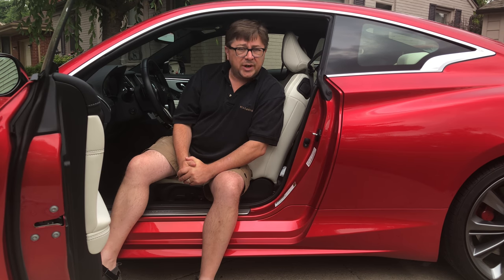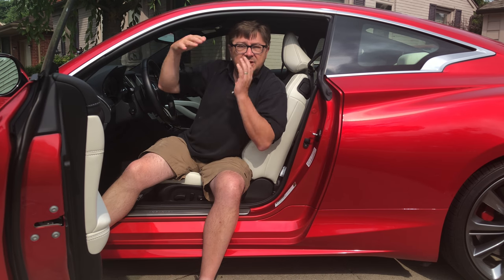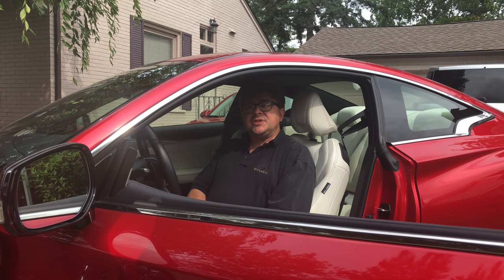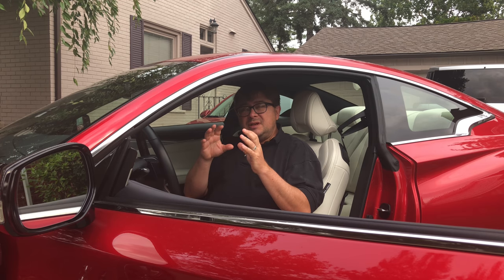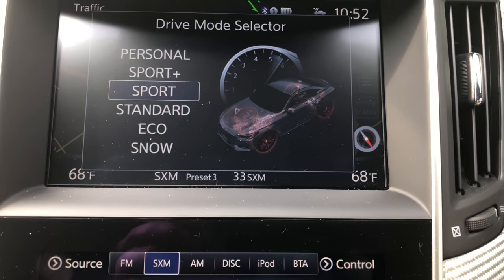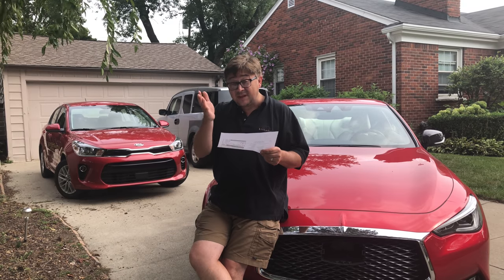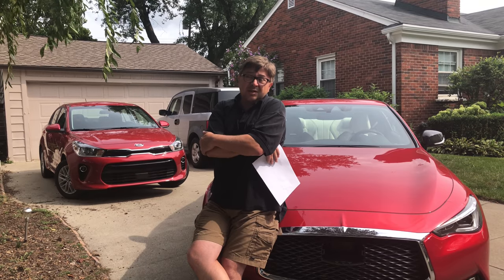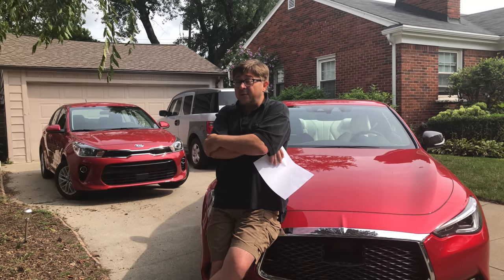Luxurious Ride On A Budget: 2018 Infiniti Q60s Real World Review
We get our first go in an Infiniti, and it's cut short by a few days.  What happened? Did we get enough time to fully review it? How does it stack up against an Audi S5, BMW 440i, Mercedes C43, Lexus LC350, and Cadillac ATS?  That's what we find out on this episode of Rumblestrip.NET and Ten Minute Test Drive.